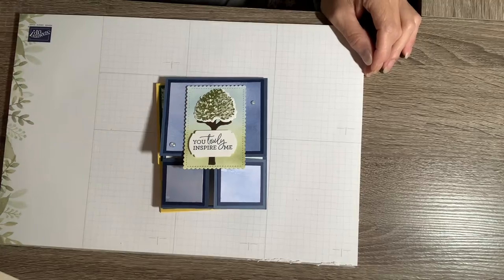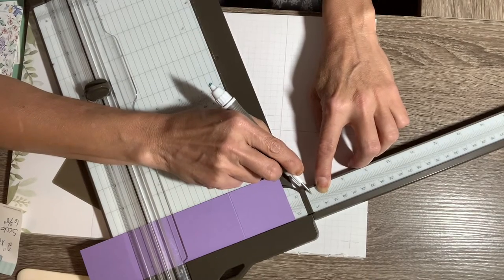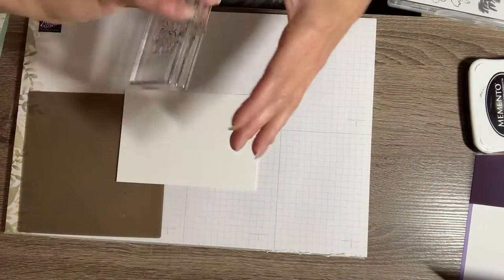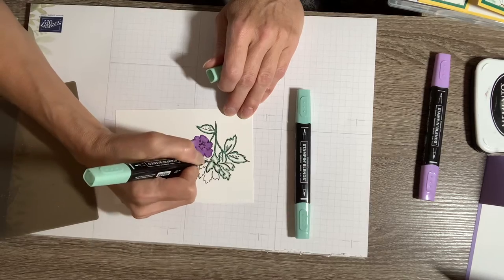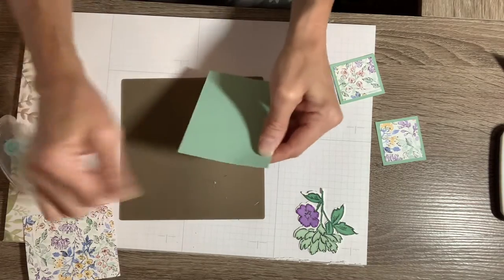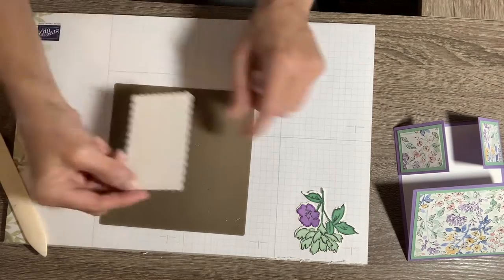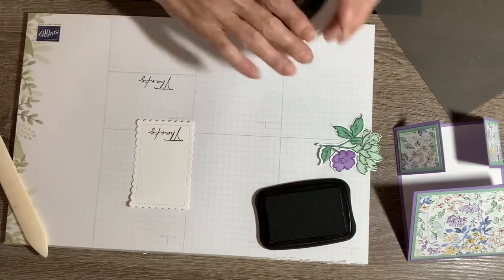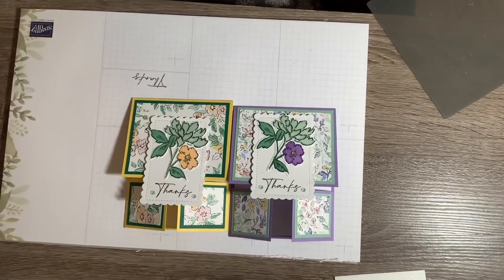Stampin Up/ easy dutch door Hand penned card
In this video I will show you how easy it to create your own fun fold card using Hand penned stamp set bundle. I had a lot of fun making this card in the video today. Easy measurements to follow along with, I am in the process of starting a blogg for more details on all my projects. I also have a Facebook business page right here at this if you want to come check it out sometime. If you click the like button on my Facebook business page you will get all the updated info about Stampin Up news, new products and more.